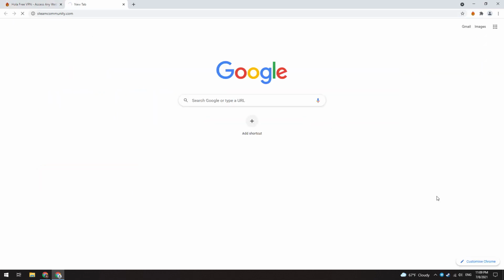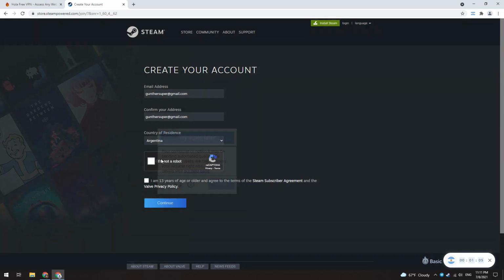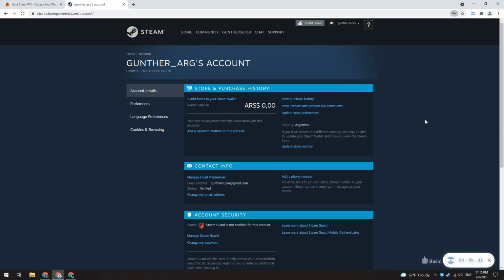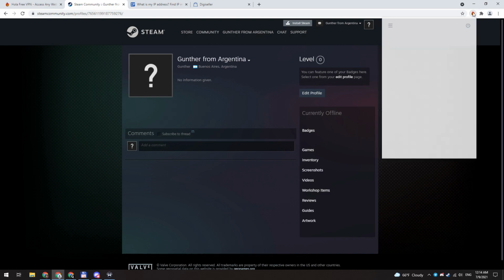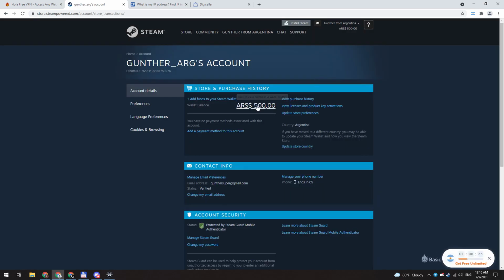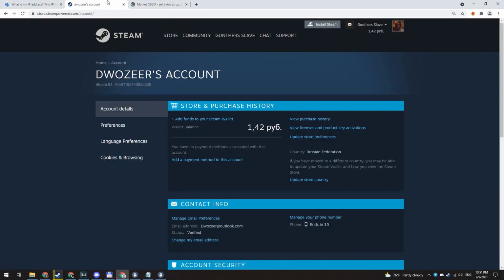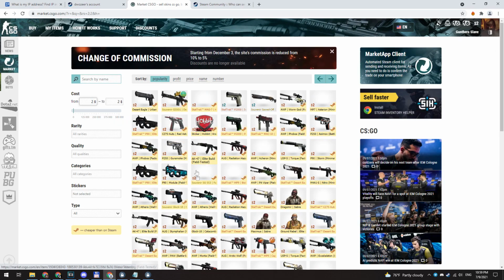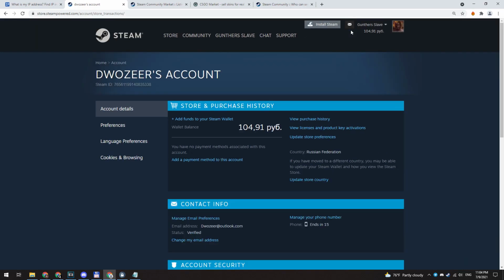Creating Steam Argentina account. How to add funds Change Steam Region *Patched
This is an updated video guide on how to register a new Argentine steam account, and how to add money to this account. This is one of the change steam region methods that can help you to buy steam games much cheaper. The cheapest steam store regions: Argentina, Russia, Turkey.

Creating Steam Argentina account. How to add funds Change Steam Region

2.

Using this method you can buy the same games in the steam store at a lower price. This method is safer since you are making a new steam account.
I hope our videos are useful and interesting for you.